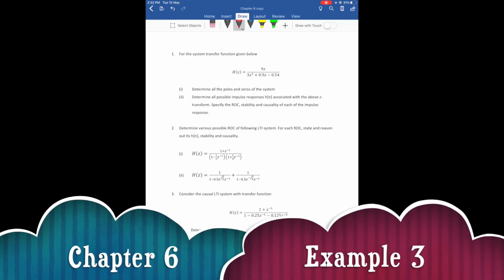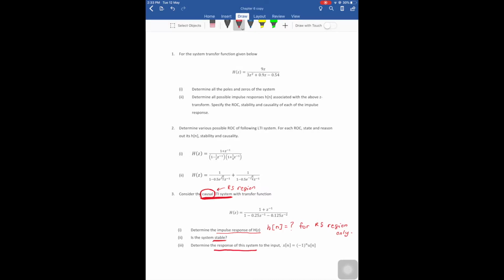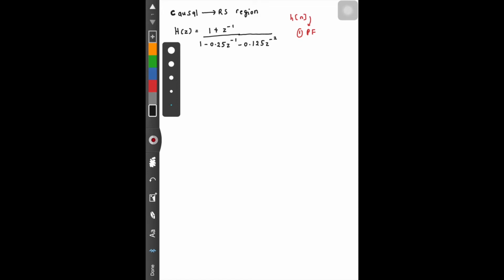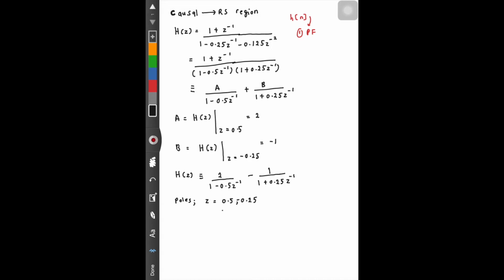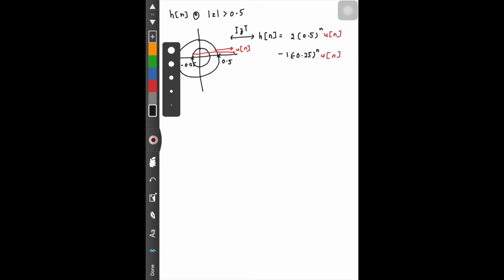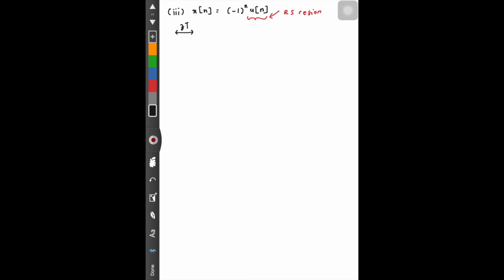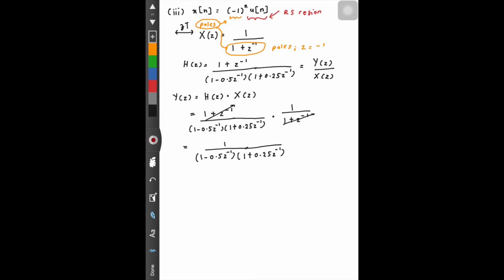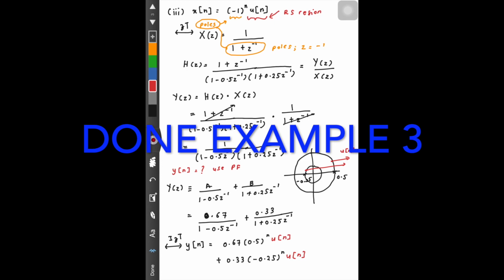DSP: Chapter 6 (Example 3)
Chapter 6: z-transform (Example 3)